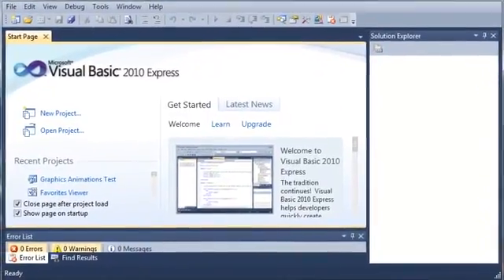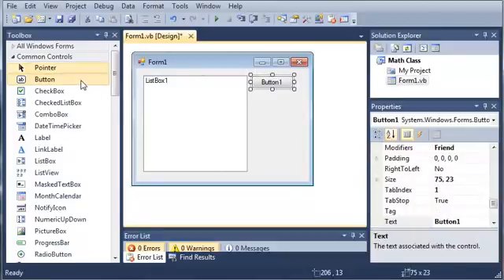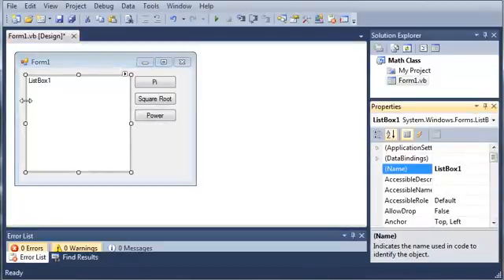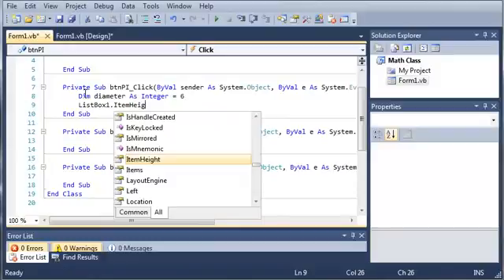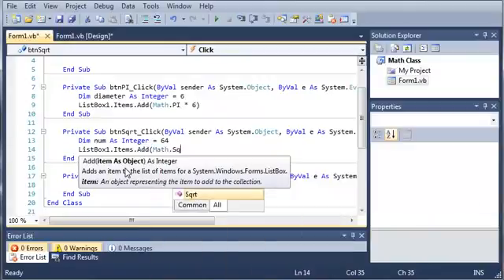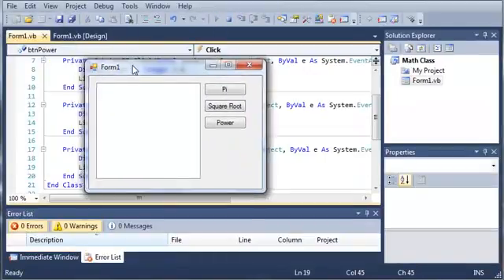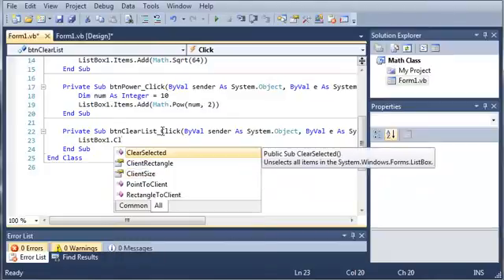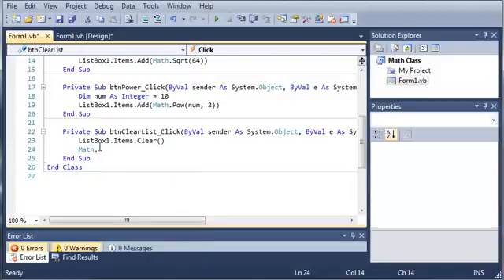Visual Basic Tutorial 52 Math Class